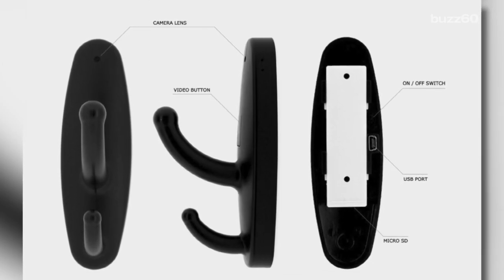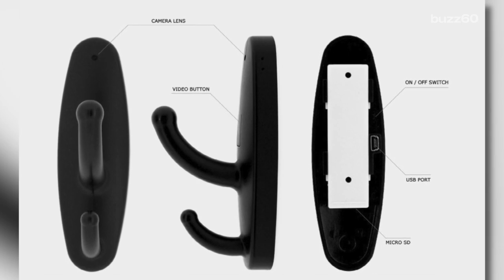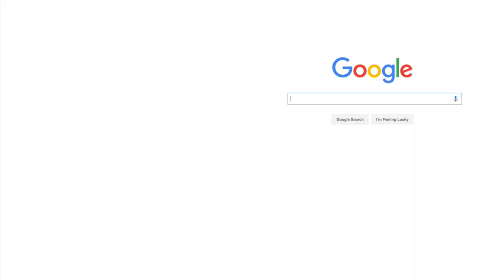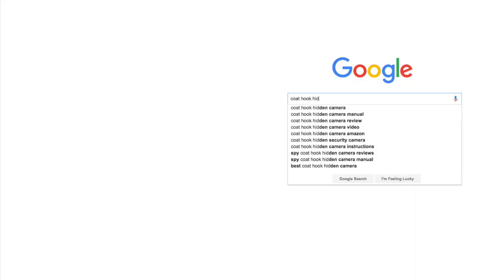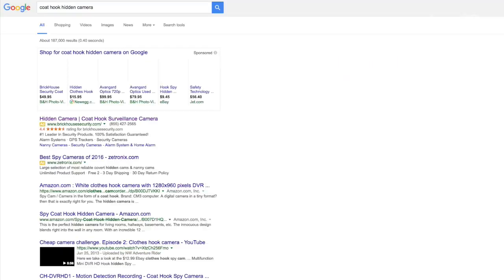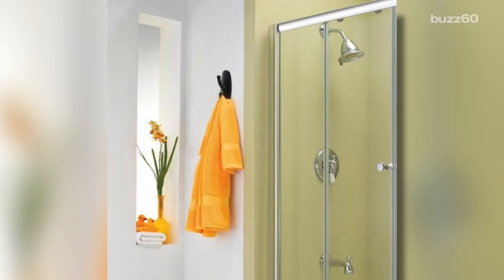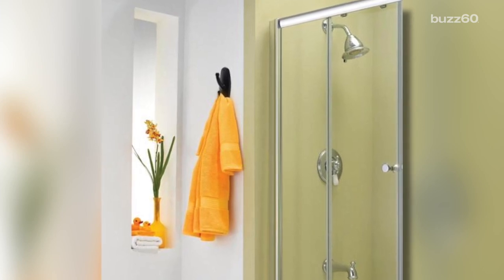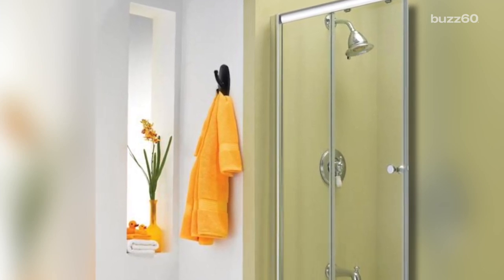Cops Find Creepy Coat Hook Hidden Cameras In Bathrooms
Officers in the Florida Keys found hidden cameras disguised as coat hooks in women's bathrooms. Jordyn Rolling (@jordynrolling) has more on the scary story!